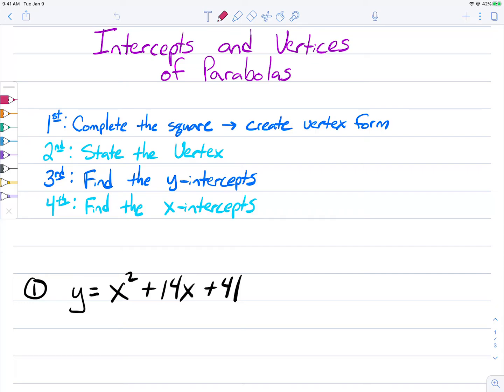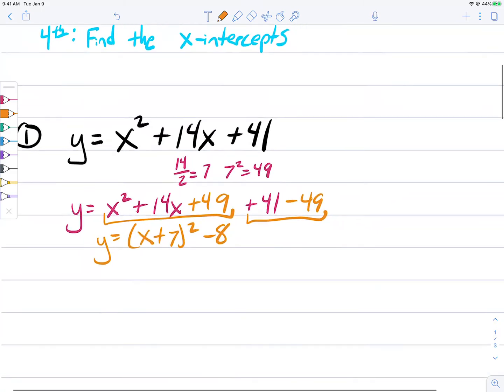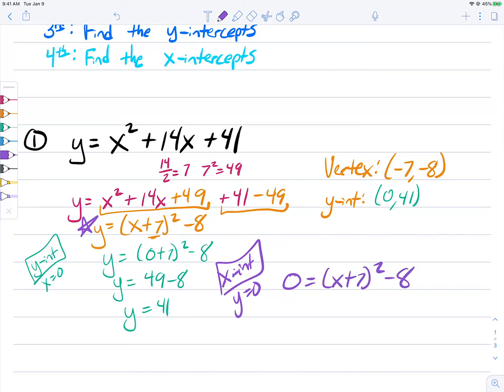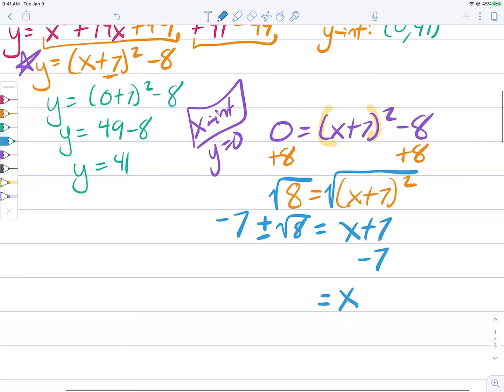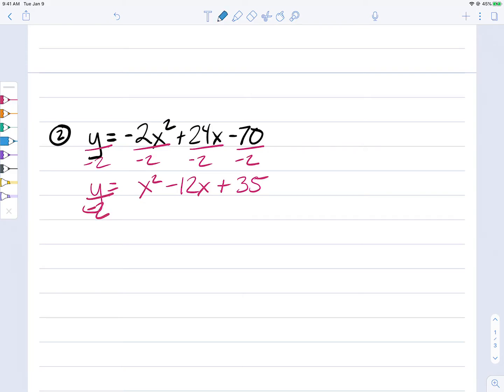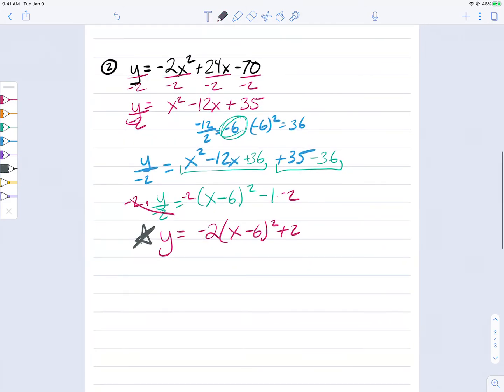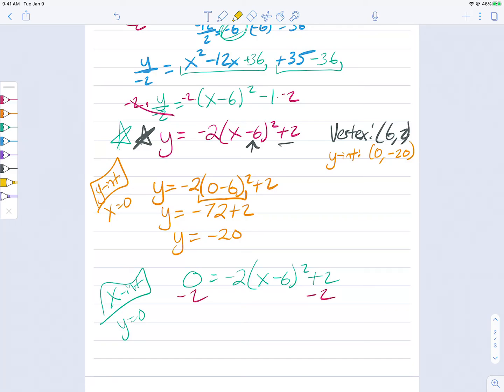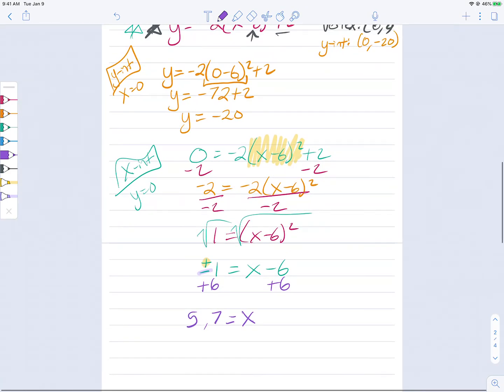Intercepts and Vertices of Parabolas